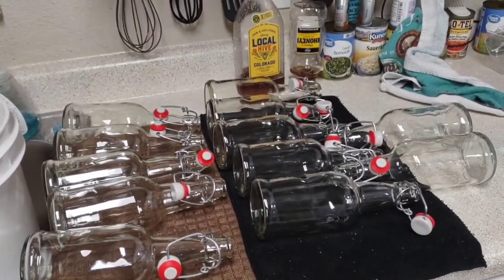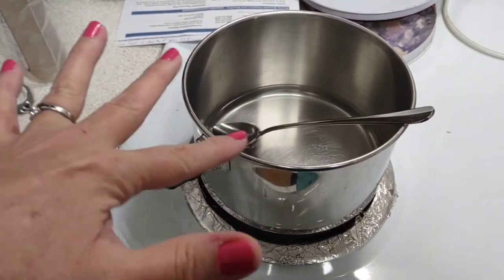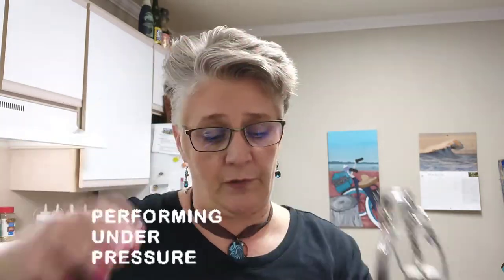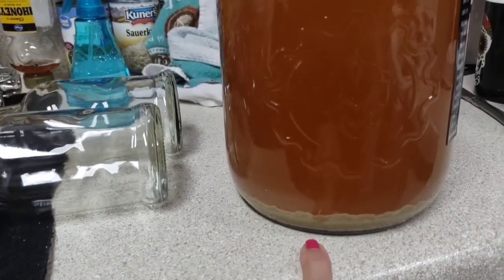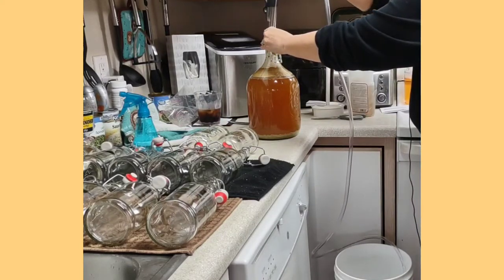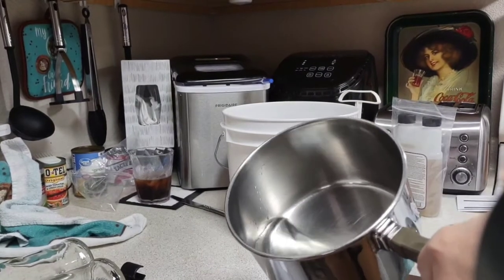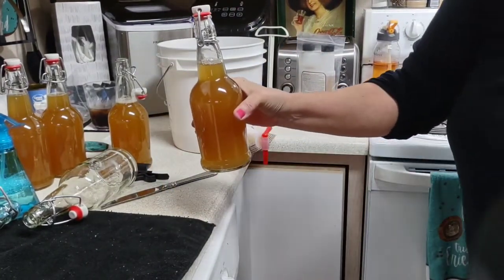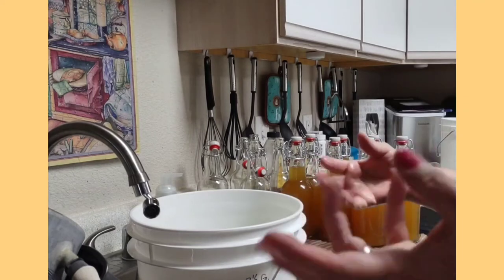Homebrewing Part 10: bottling day!